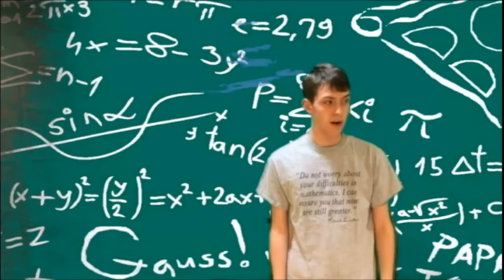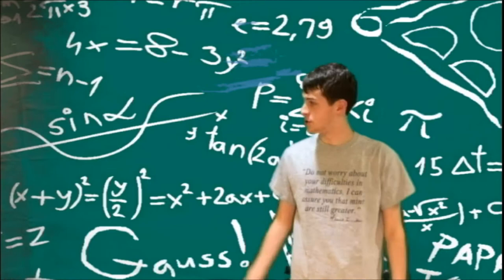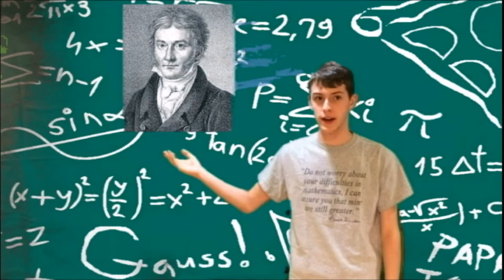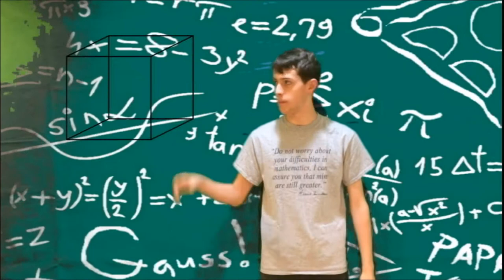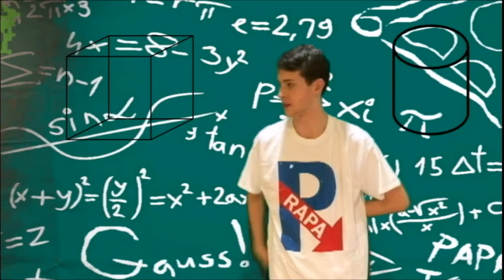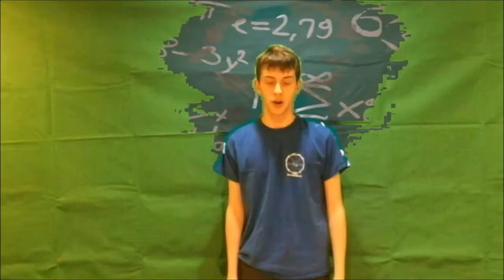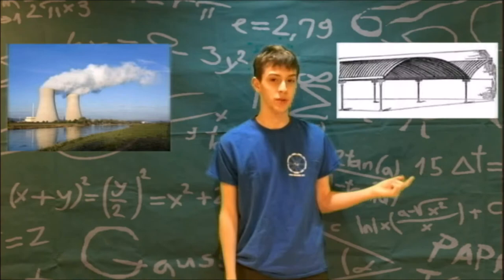Math Pizza Adventure with: Carl Friedrich Gauss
Ben and Patrick Discover the magic of math